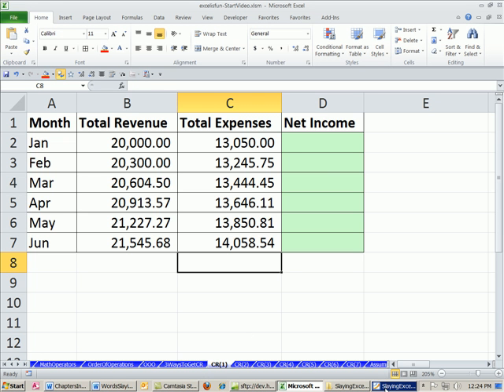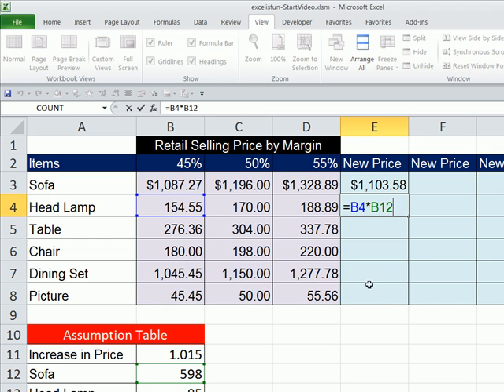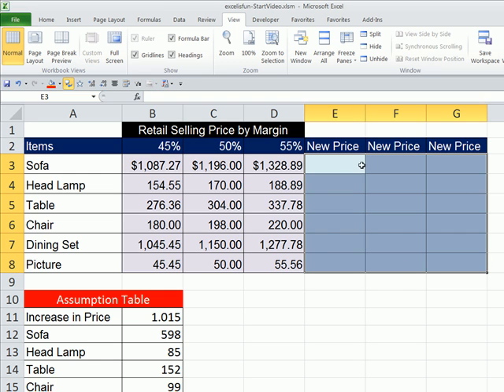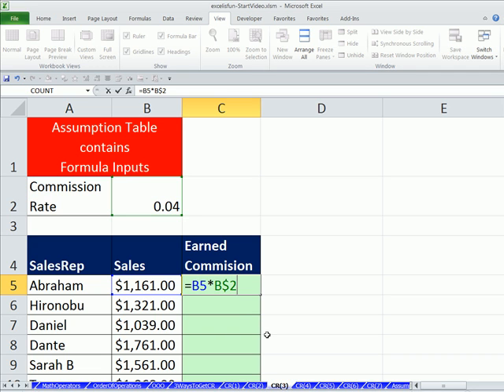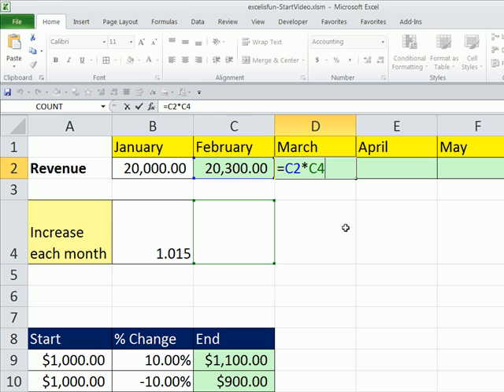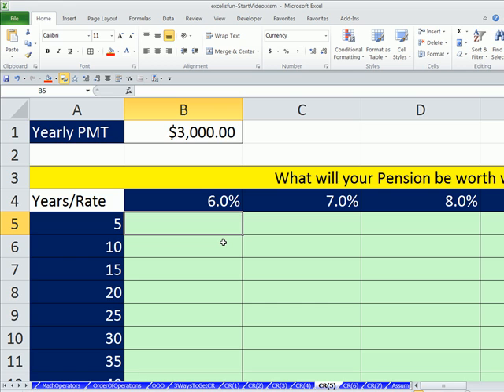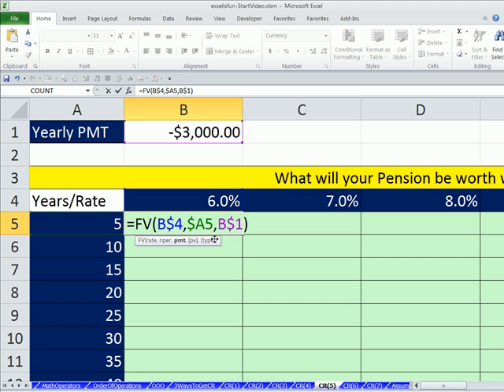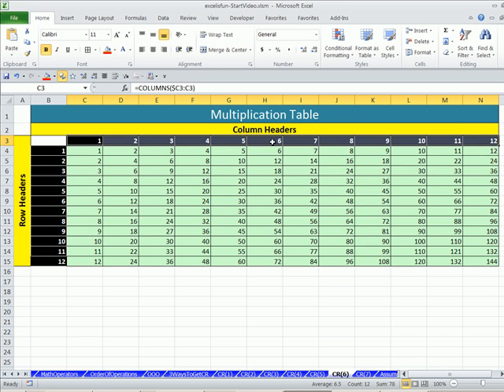Slaying Excel Dragons Book #15: Cell References in Formulas: Relative, Absolute, Mixed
Chapter 5: Cell References in Formulas: Relative, Absolute, Mixed Pages 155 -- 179
Topics:
1. Learn about 8 Types Of Cell References
2. Relative (minute mark 3:21)
3. Absolute or Locked (minute mark 5:00)
4. Mixed with Column Locked, Row Not (Column Absolute, Row Relative) (minute mark 14:30)
5. Mixed with Row Locked, Column Not (Row Absolute, Column Relative) (minute mark 20:29)
6. Comprehensive example with FV function (minute mark 5:30)
7. Mixed Example for Multiplication Table (minute mark 35:27)